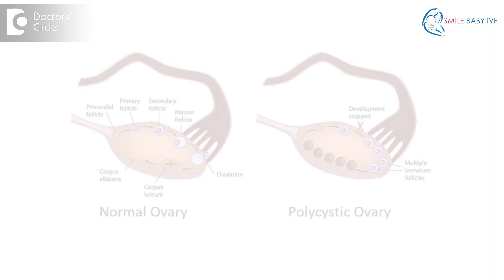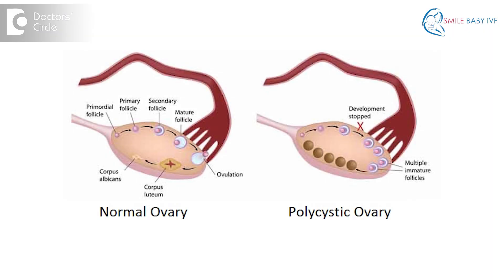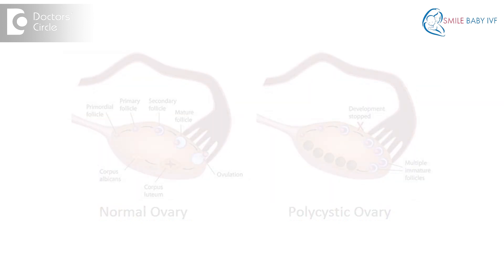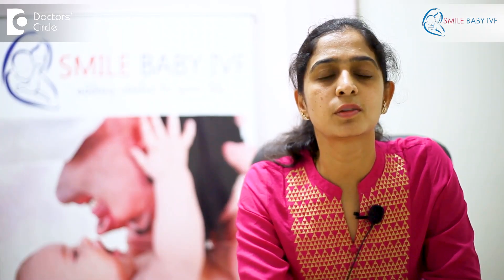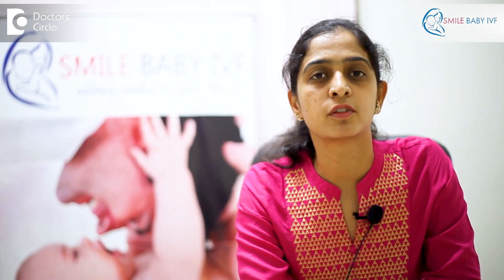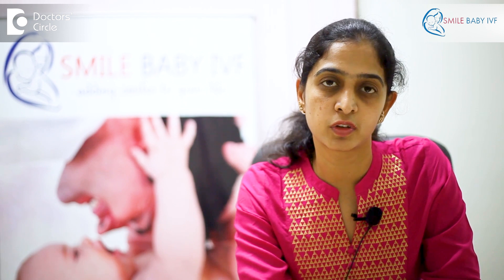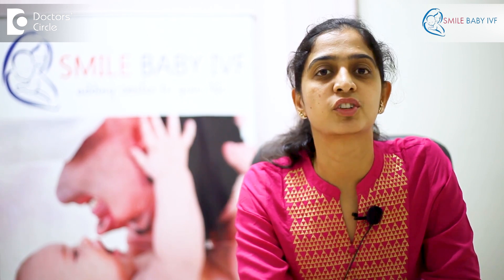Can excessive stomach fat cause infertility? -Dr. Mangala Devi KR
Excessive stomach fat is generally associated with increased amount of fat deposition in the lower abdomen. So this may case a wide waist  circumference is this per say can cause  infertility and it is seen generally in obese  people, in people who are overweight, in people  with polycystic  ovarian disease and those  with insulin resistance syndrome. So all these  people have  infertility associated condition. So in these people  what  generally happens  is the  abdominal fat can cause certain  hormonal imbalances or  it  can interfere  with the  natural  hormone  system of the  body and  cause imbalance  which inturn lead  to infertility. So it is important that some people take up some active form of exercise  and reduce their abdominal girth and thereby the  abdominal fat.